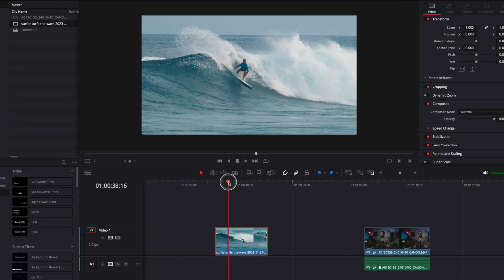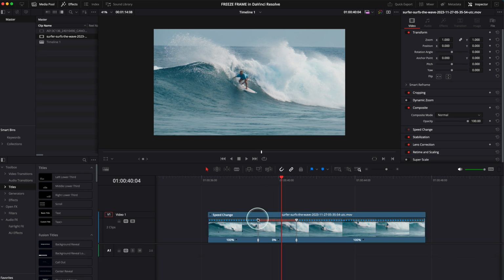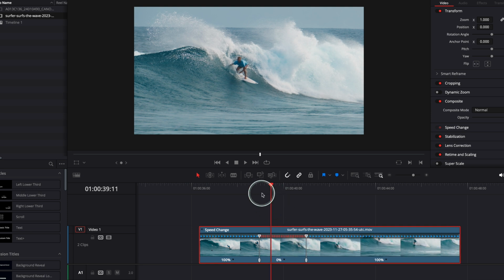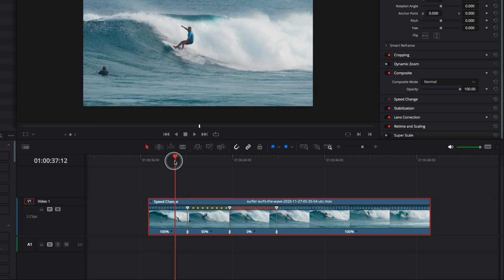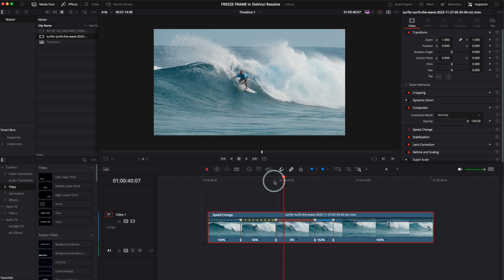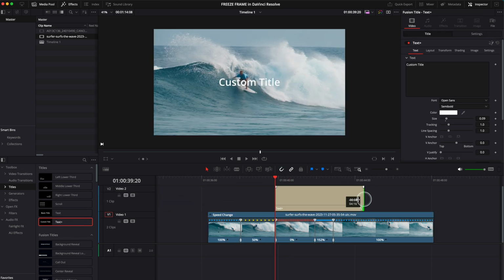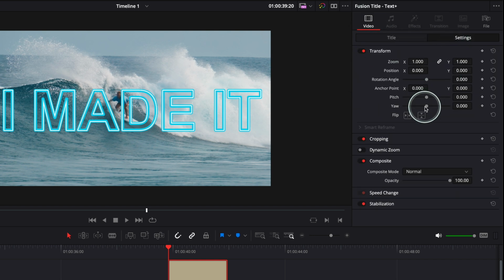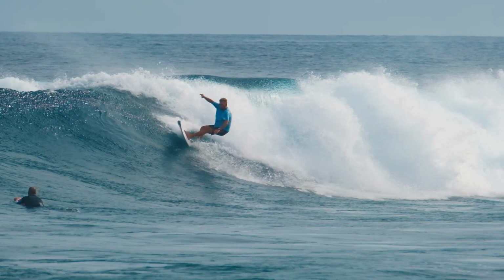How to FREEZE FRAME in Davinci Resolve 18 | Tutorial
In this tutorial you will learn how to freeze frames in Davinci Resolve 18.

00:00 Freeze Frame Example
00:11 Freeze Frame in DaVinci Resolve 18
00:23 Retime Control in DaVinci Resolve Command + R
03:23 Final Result - Freeze Frame Example
03:33 Conclusions